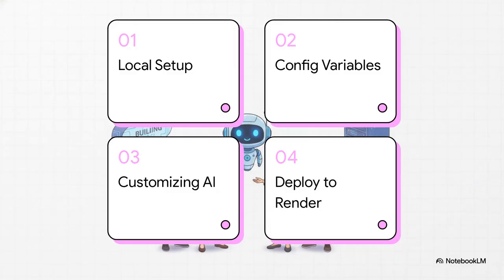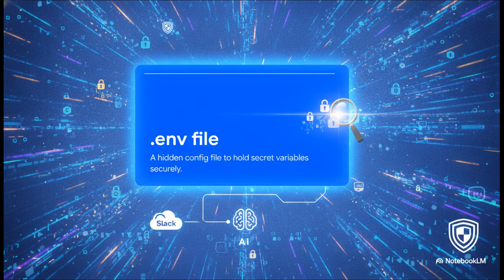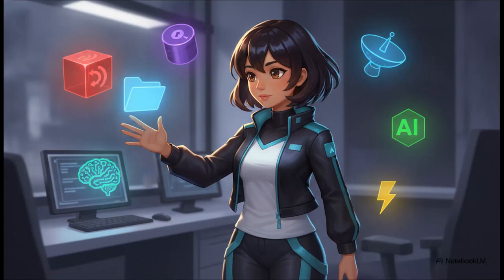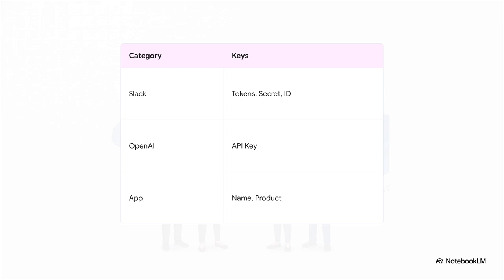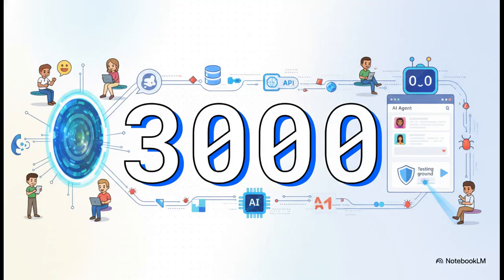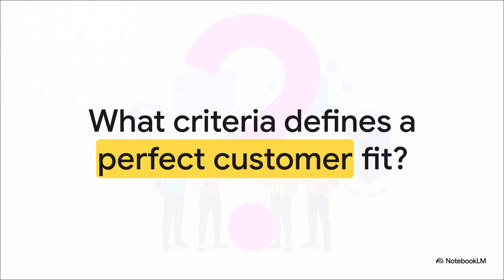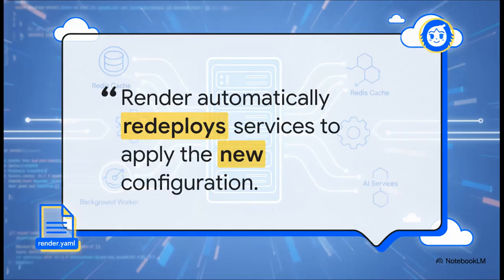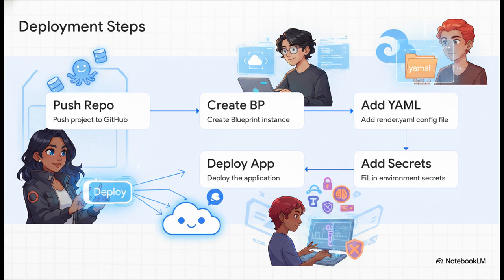Building a Slack AI Agent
🚀 Build your own automated AI lead-qualification agent in Slack! In this comprehensive, step-by-step technical tutorial, we break down how to build and deploy an AI-powered system using Node.js, OpenAI’s GPT-4, and LangChain to automate community management and supercharge your business development.

Whether you run a large developer community or a private B2B Slack space, this video walks you through the exact architecture needed to turn raw member sign-ups into deeply researched, high-intent leads.

How to listen for new member events in Slack using Node.js.

Building a research engine with LangChain and GPT-4 to fetch professional backgrounds via email domains and GitHub.

Designing a custom AI prompt to generate an accurate compatibility fit score.

Setting up a persistent PostgreSQL database on Render to store member records.

Infrastructure automation using Render Blueprints for seamless cloud deployment.

Routing automated insights and outreach recommendations straight back to your private Slack workspace.

Streamline your community management, save hours of manual data scraping, and let AI surface your next best client or partner automatically!

💻 Tech Stack Used: Node.js, Express, OpenAI API (GPT-4), LangChain, PostgreSQL, Render.